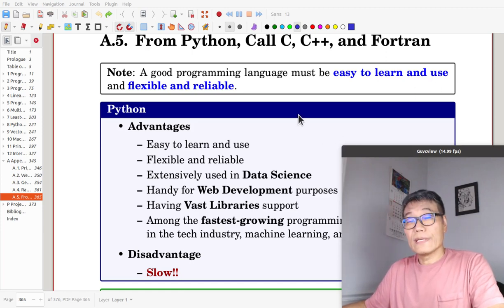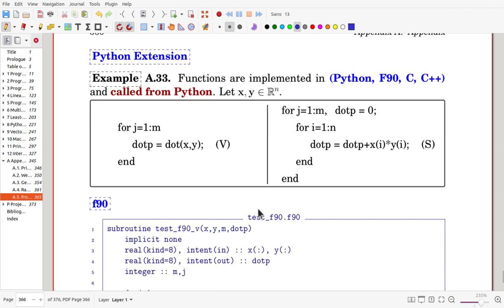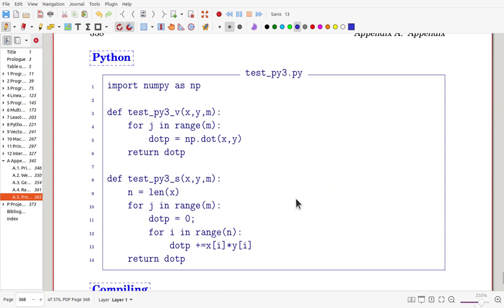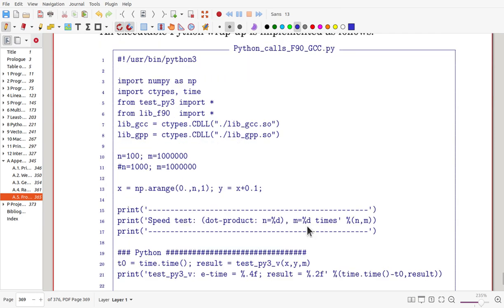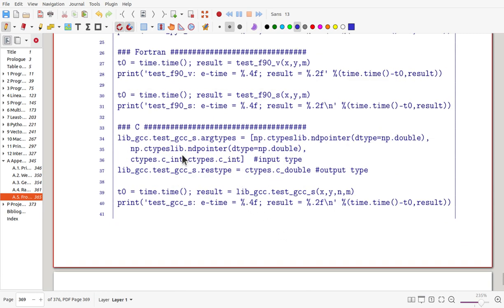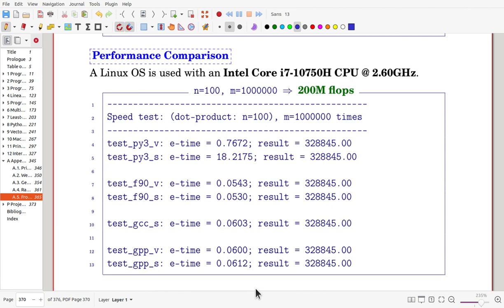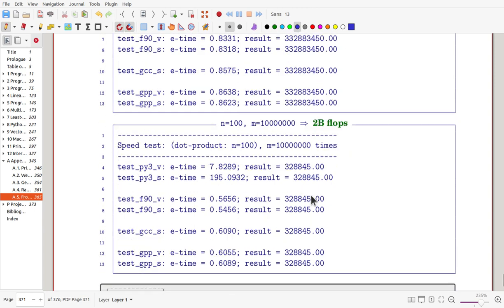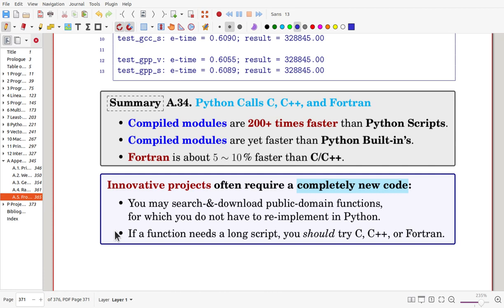MathTalent From Python Call C C++ and Fortran - What is the Fastest Programming Language?